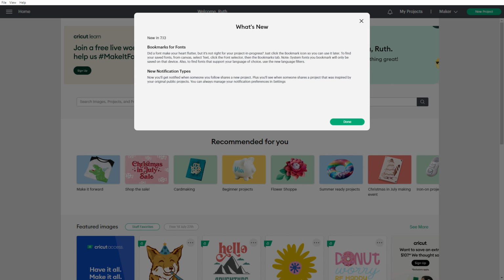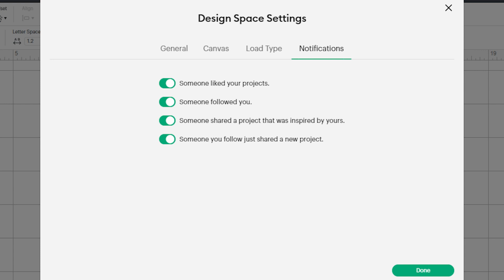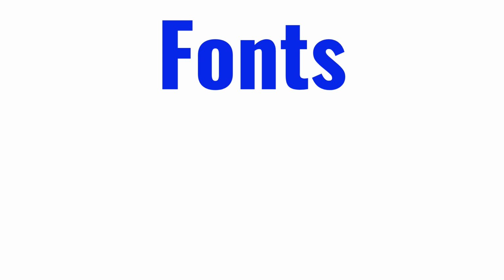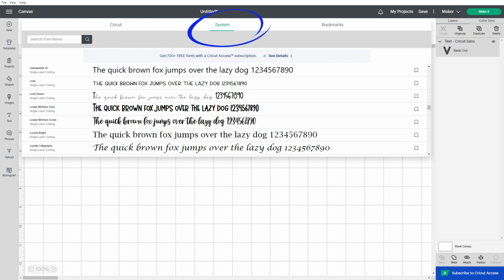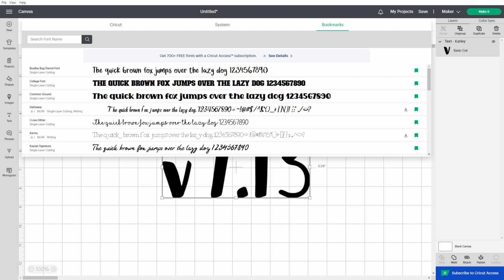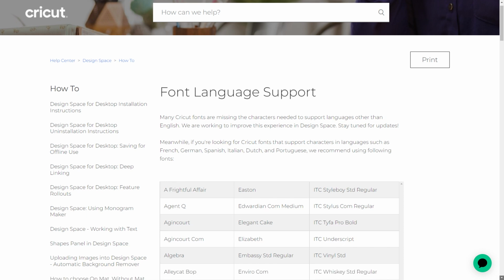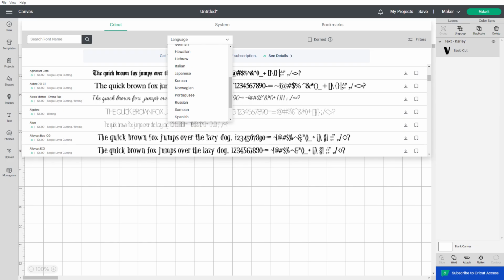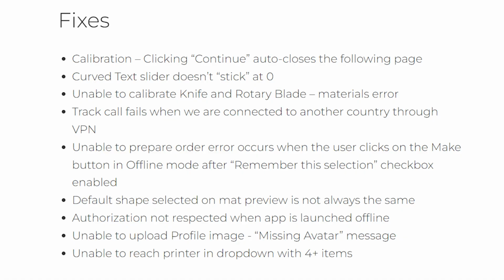New Features in Cricut Design Space Update v7.13 July 18, 2022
Bookmark fonts? Other changes to Fonts, Notifications, and Languages? Get the full picture as we walk through the latest Cricut Design Space for Desktop update together.

Cricut Machines

Cricut Maker

Cricut Joy